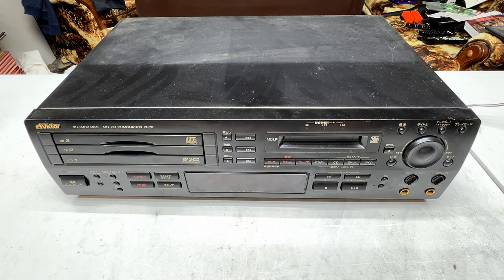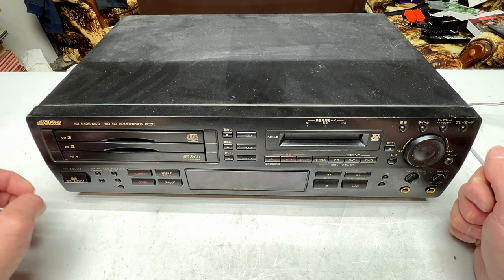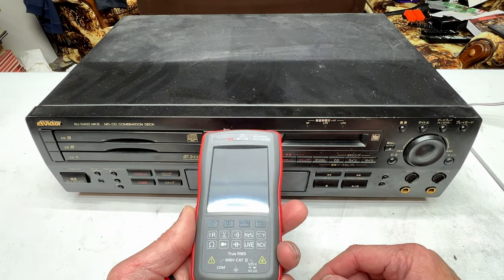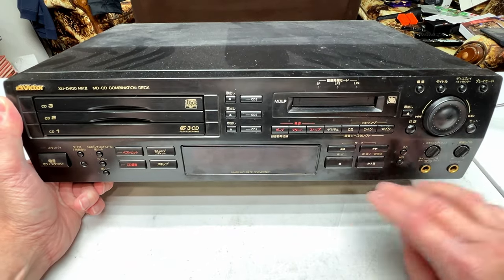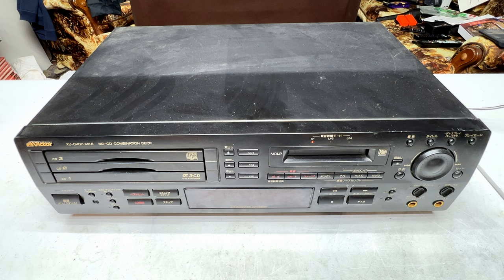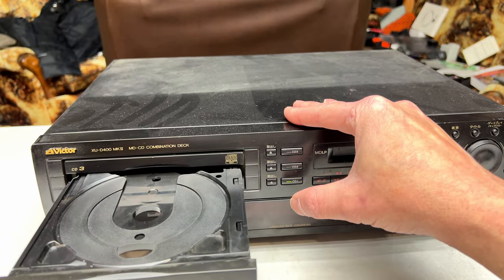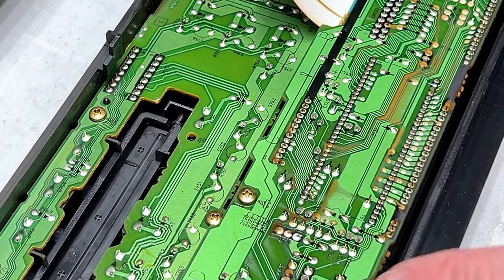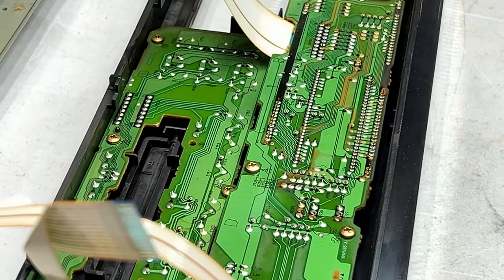JVC Victor XU-D400 Mk II - MD Combo Deck Dumpster Fire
Today, we'll be looking at a JVC MD-CD combo deck that was only available in the Japanese market, an XU-D400 Mk II. What makes this one different from the Mk I version is MDLP compatibility, and when I saw this thing sitting at $17 in the Yahoo Japan auctions I decided it might make for a good video subject. After winning the auction unopposed, it now sits before me in "mostly dead" condition.

I think it's going to take more than a pill from Miracle Max to save this one, but we'll give it a shot.